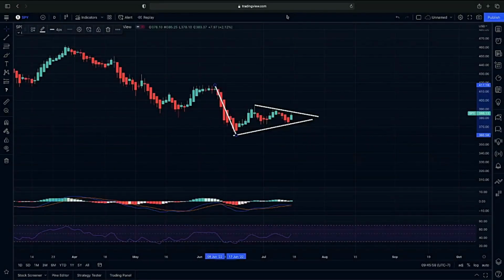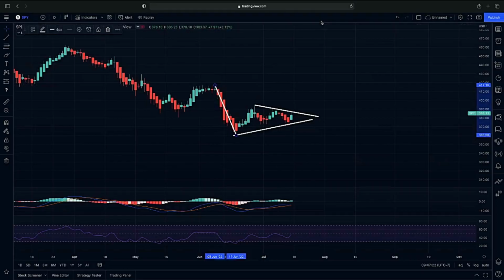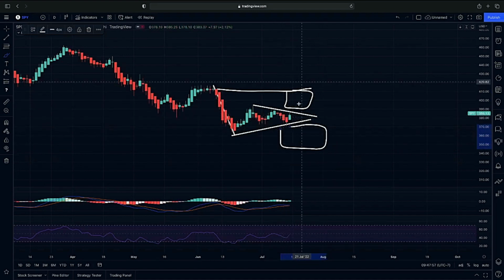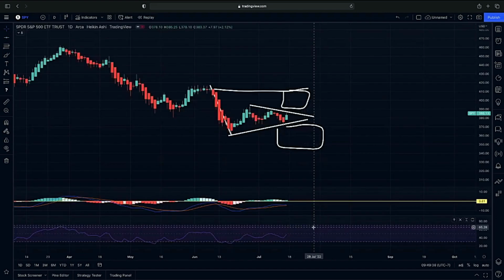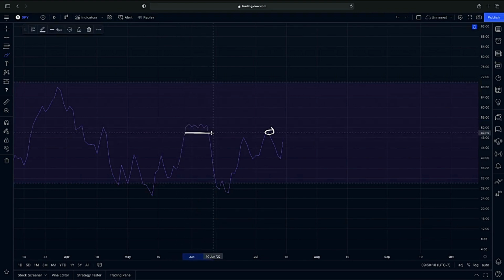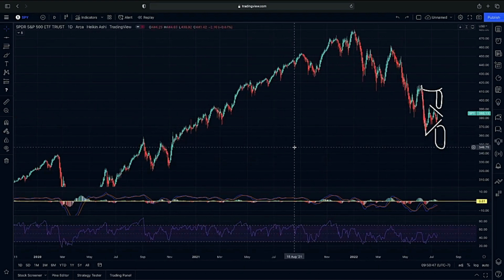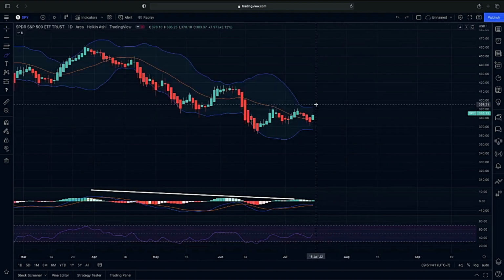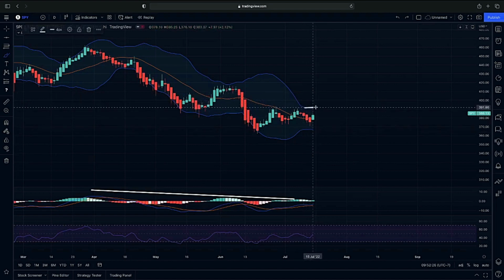𝐒𝐭𝐨𝐜𝐤 𝐌𝐚𝐫𝐤𝐞𝐭 𝐔𝐩𝐝𝐚𝐭𝐞 | Inverted Pennant | SPY S&P 500 Stock Chart Technical Analysis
Ticker in this video: $SPY

Related: $SPX $QQQ $IWM